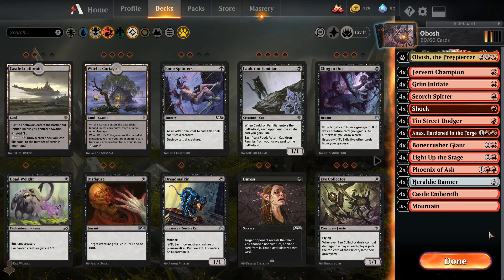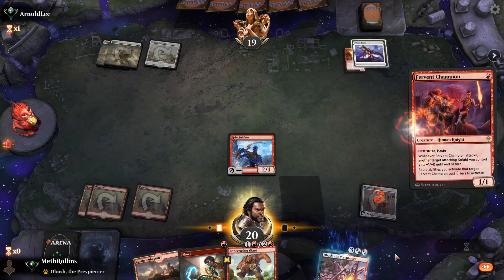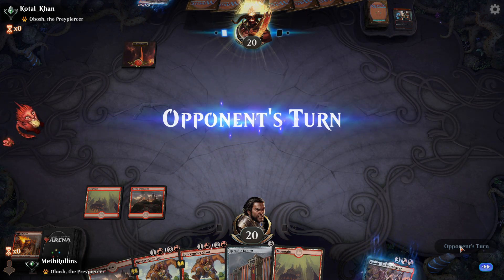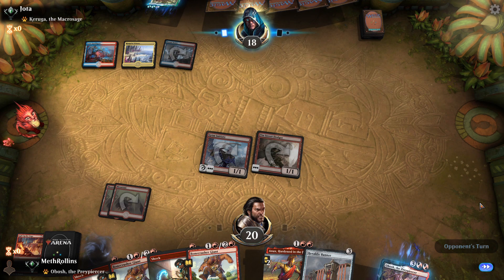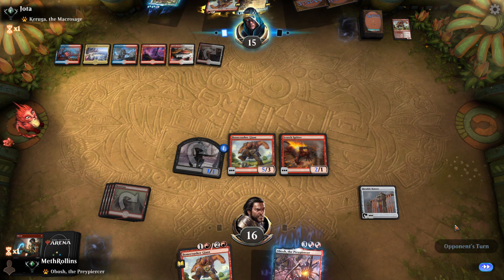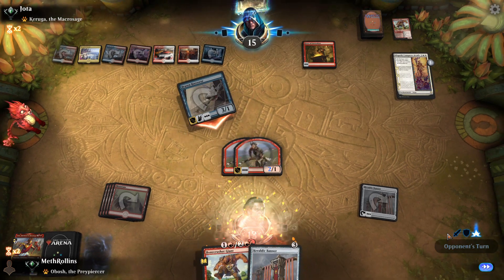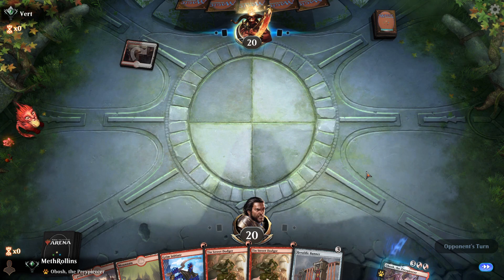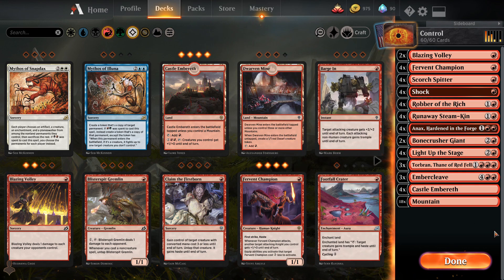Competitive Obosh Mono Red Ikoria Standard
Mono Red Aggro! Is this Obosh companion version of the deck better than the previous RDW from Theros Beyond Death? I think it may be! Kinda budget too!